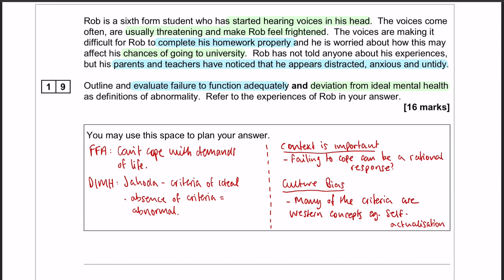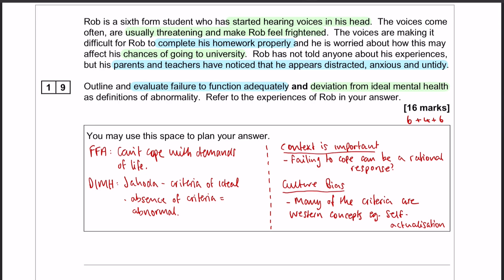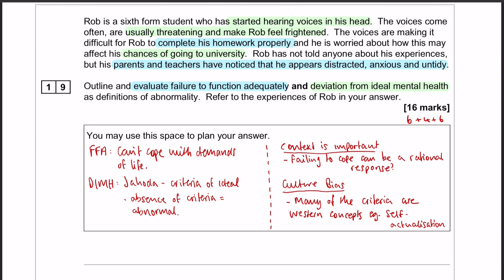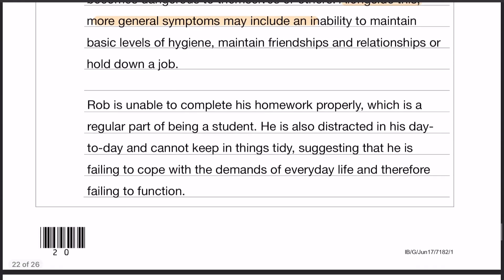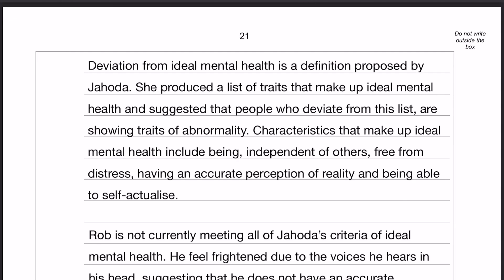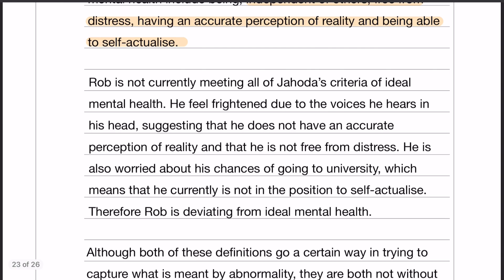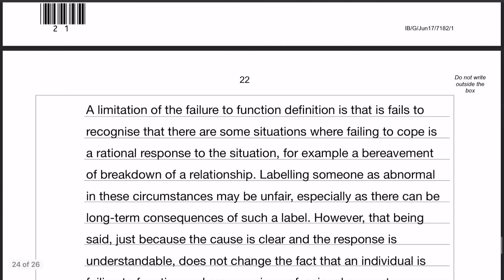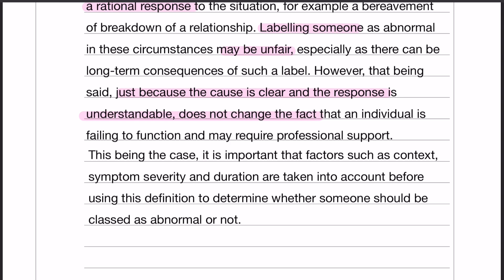PAST PAPER WALKTHROUGH: Paper 1, 2017, Q17, 18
Paper 1 2017, question 17, 18 walkthrough.